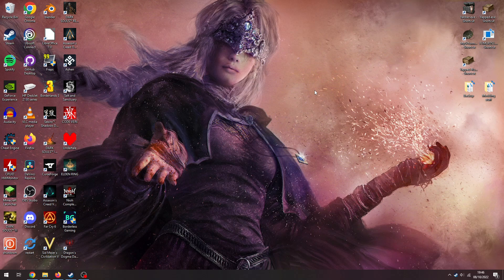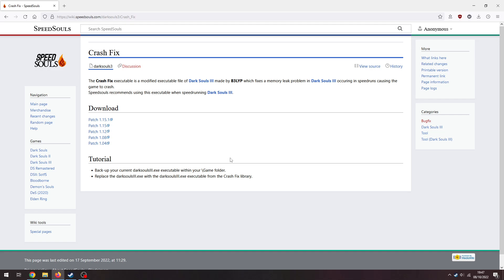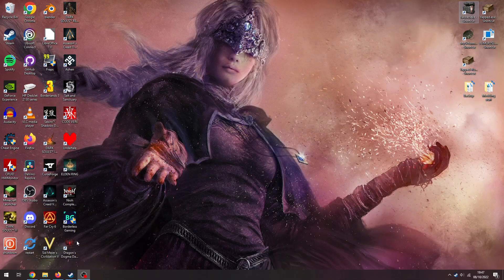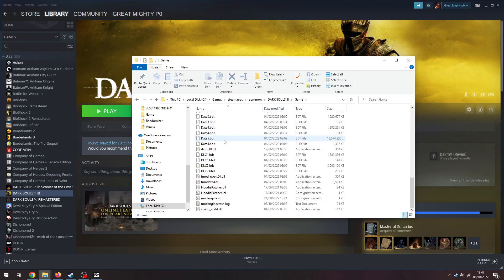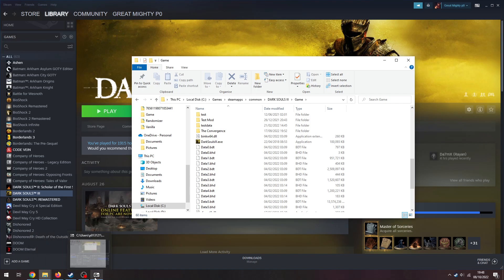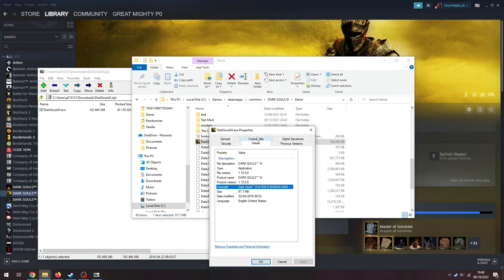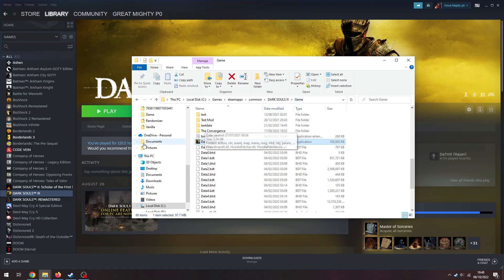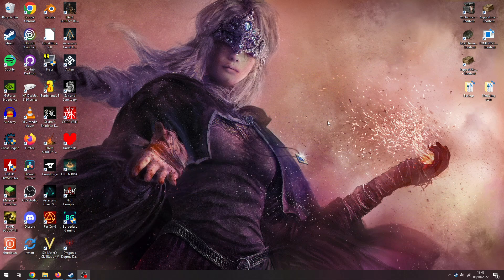How to downpatch Dark Souls 3 so you can play mods.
Quick video explaining how to downpatch Dark Souls 3 so you can play mods.
(will look different to the video)